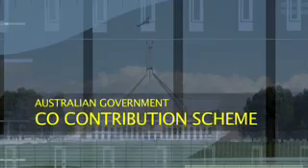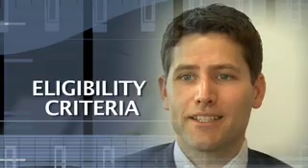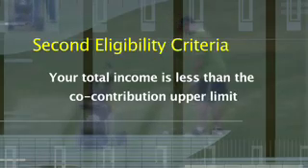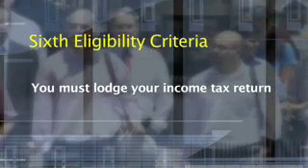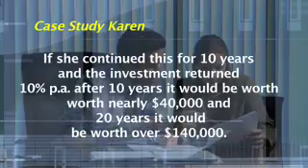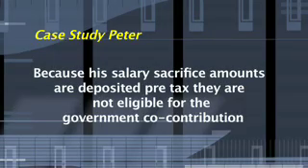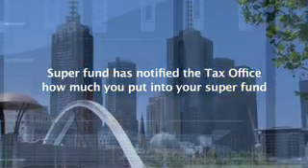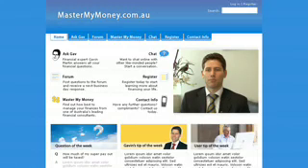Master My Money 2008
How to manage your money and the Federal Governments Co-contribution  Superannuation Scheme Gavin Martin Cornerstone wealth Pty Ltd
Master My Money Program
Produced by David Westbrook, Westymedia Rock Video Media Productions